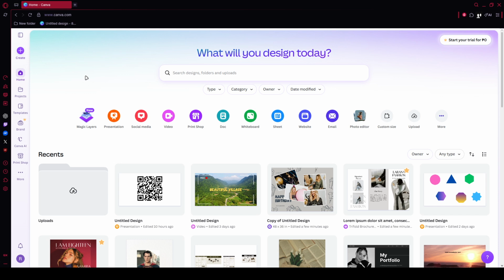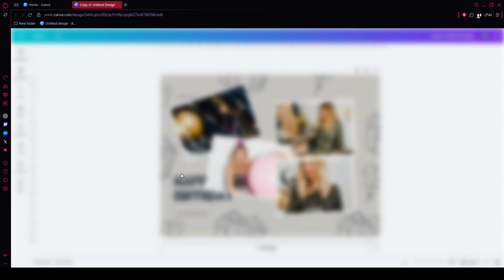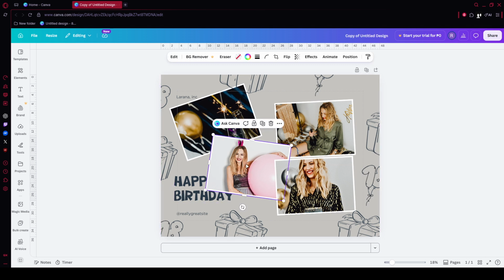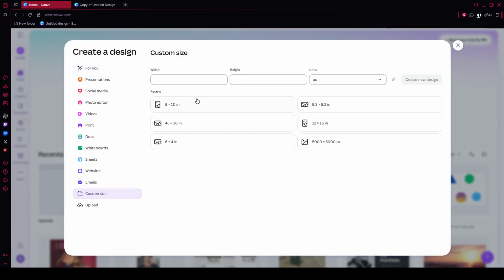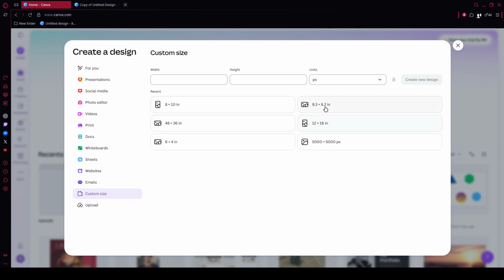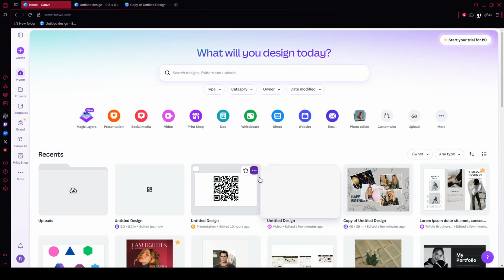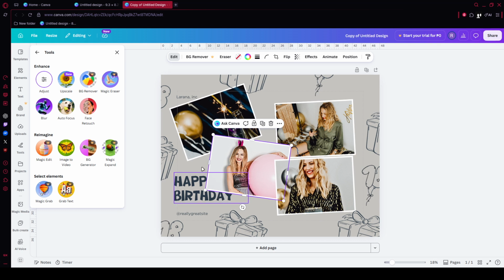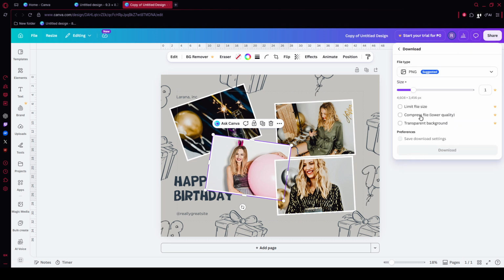How To Fix Size In Canva [Step By Step Guide]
In today's video we cover How To Fix Size In Canva [Step By Step Guide]